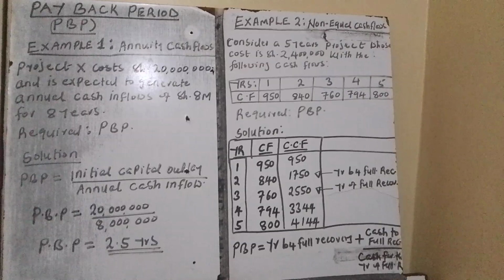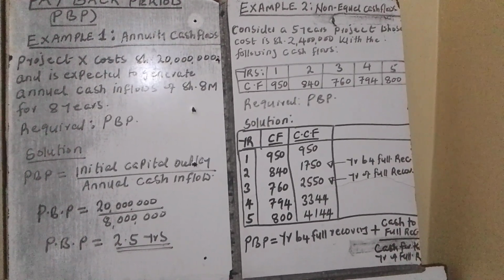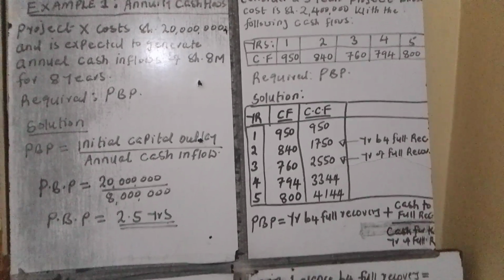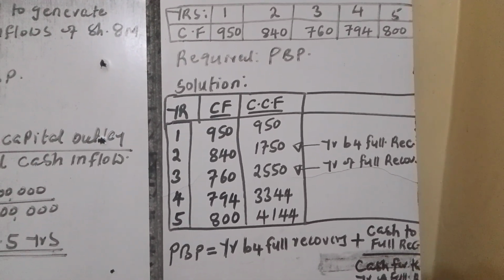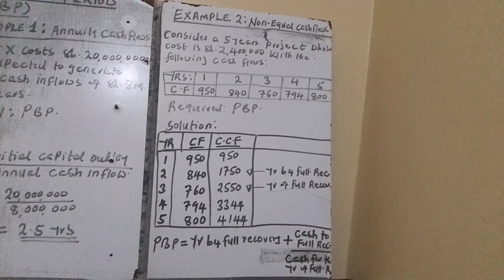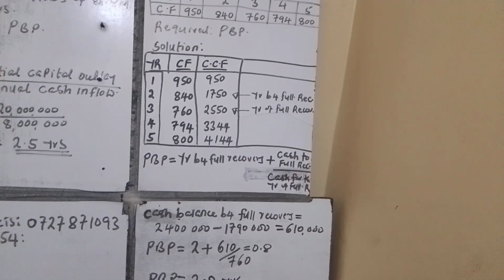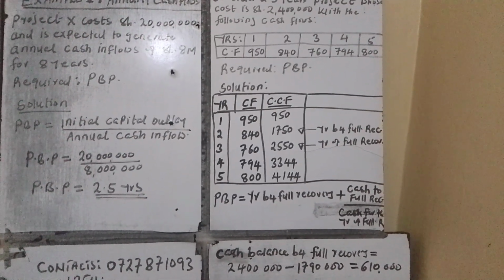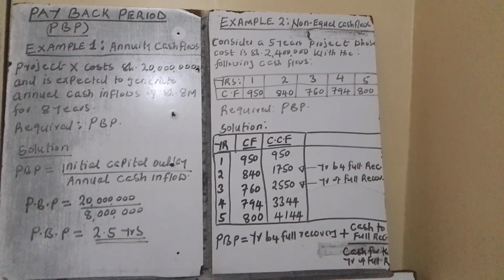PAY BACK PERIOD (PBP)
How to calculate the pay back period/what is pay back period?
CPA/ATD/CIFA/ACCA/CFA/KASNEB/KENYA/FINANCIAL MANAGEMENT